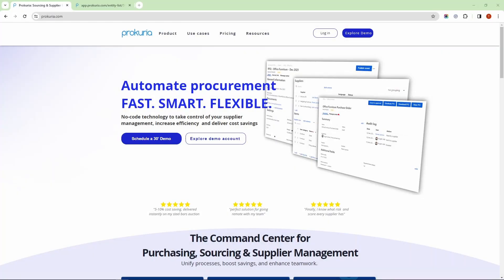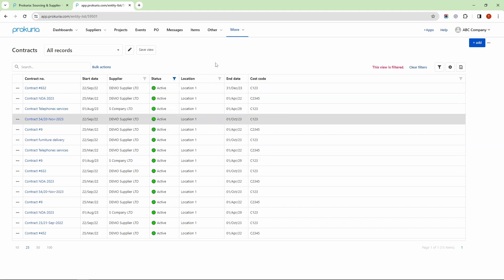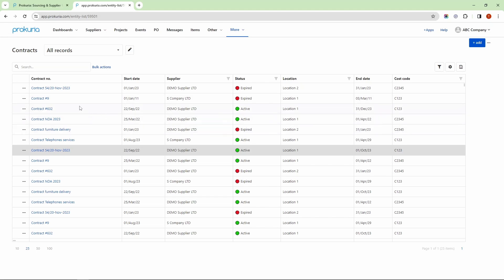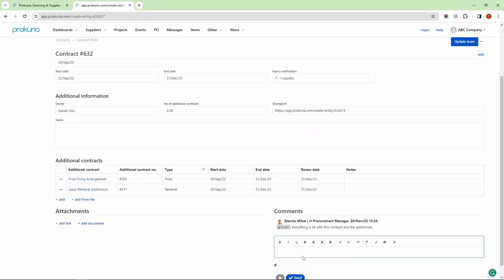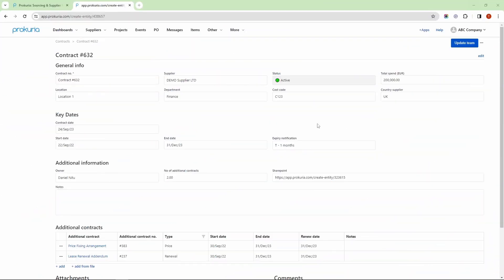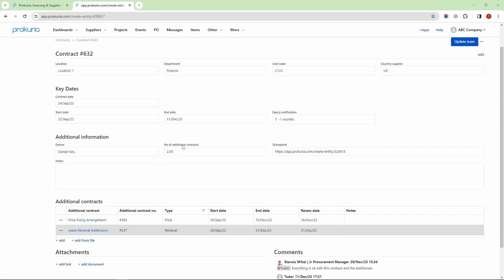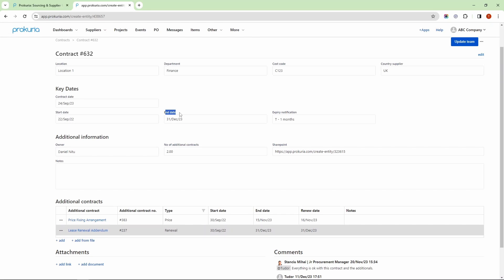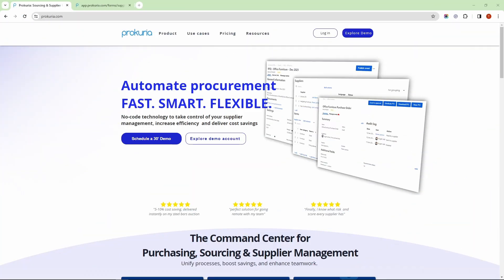Contract Repository - Prokuria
Do you know that more than half of turn over goes to supplier? This is why the procurement process is quite important. But still, the way most companies are doing procurement now is wrong.

Imagine a place, where you can launch all types of requests like RFPs, RFQs or e-Auctions in only 5 minutes. Prokuria helps you launch and manage all your RFXs and e-Auctions with suppliers.

Get better control over the procurement process and achieve major cost savings. Prokuria is fast to start, easy to use and cost-effective.

How to Use Prokuria RFP?

Prokuria is a cloud-based platform for automating sourcing and supplier management which helps procurement teams around the world to deliver significant cost and time savings. Prokuria is easy to customize, fast to start, and intuitive to work with when compared with other more traditional existing software solutions

No training is required for buyers and suppliers, which leads to fast adoption by teams. While cloud-based, it is straightforward to be customized for special requirements like approval flows, audit needs, or special user rights. Prokuria helps companies ease their procurement process providing cost saving sourcing solutions like:
• Faster supplier management through launching all types of sourcing events - RFI, RFQ, RFP, Reverse and Forward Auction, Dutch Auction, Dynamic Allocation.
• Efficient supplier management and contract repository by use of dedicated tools like Supplier Relationship Management-SRM, Segmentation, Performance Reviews, Onboarding, Scorecards.
• A user-friendly platform that streamlines sourcing-to-procurement processes, boosting internal collaboration, alignment with stakeholders, speed of business and cost saving.

About Prokuria:
Prokuria is fast to start, easy to customize, and intuitive to work with when compared with other more traditional software solutions. It is the easiest and fastest solution for automating sourcing and Supplier Relationship Management. It is simple and intuitive, yet very powerful. Buyer and supplier require no training in using Prokuria, which leads to fast adoption by teams.
Although cloud-based, it is straightforward to be customized for special necessities like audit needs, approval flows, or special user rights.